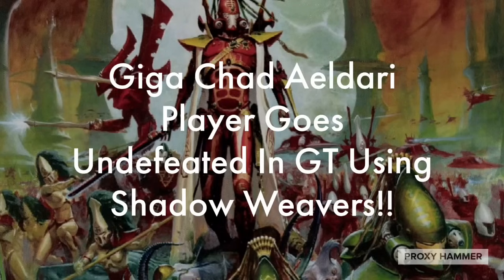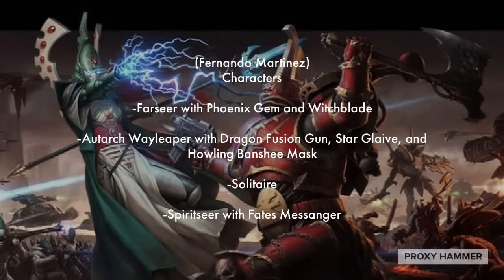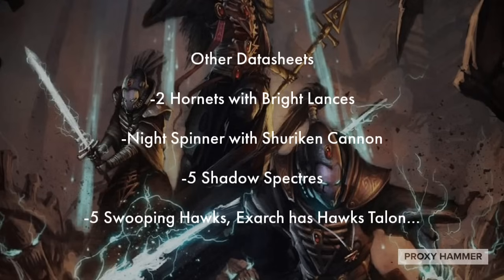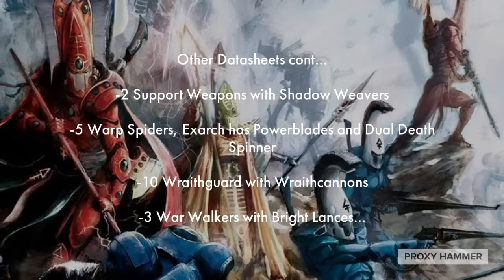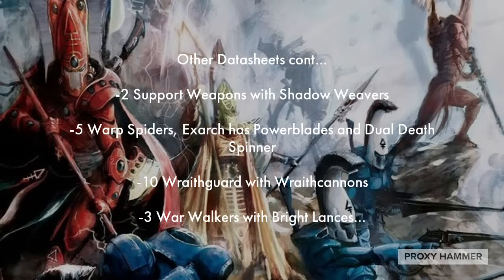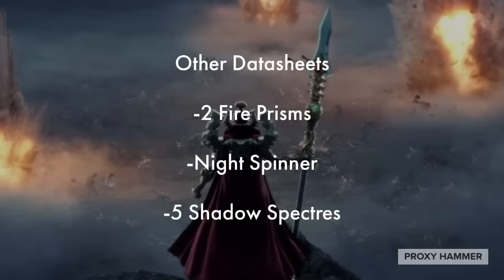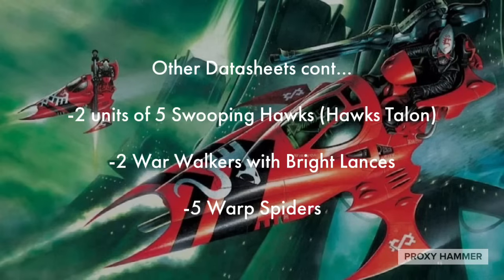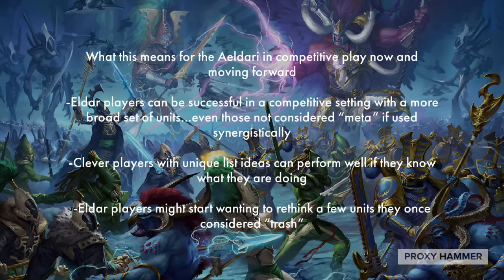Giga Chad Aeldari Player Goes Undefeated In GT Using Shadow Weavers In 10th Edition!!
Did someone really go undefeated at a 200 player GT post nerf with Shadow Weavers?! Yes…yes he did. Also big thanks to @den_of_fools and @GoonhammerTV for the data for these events!  Enjoy!